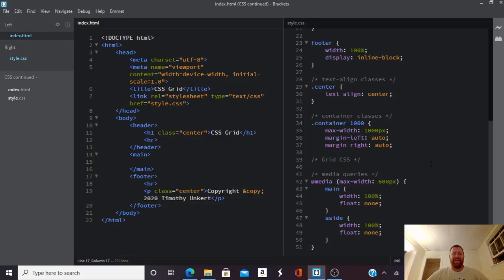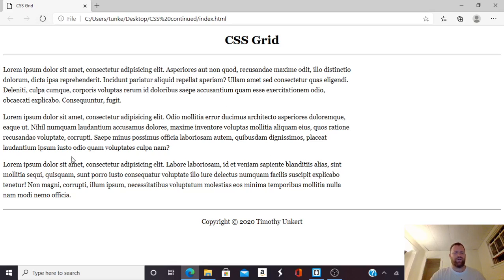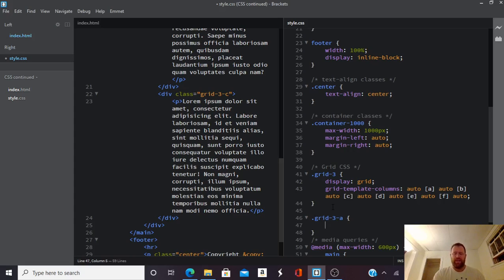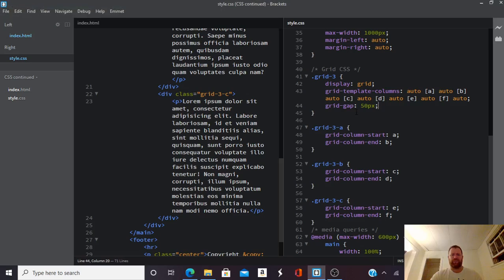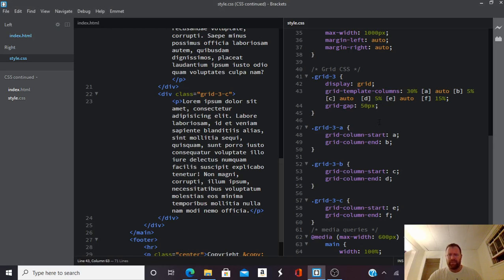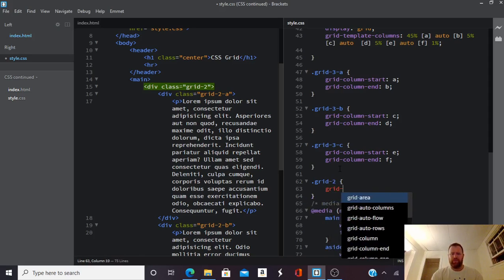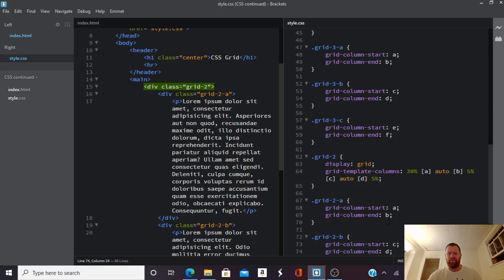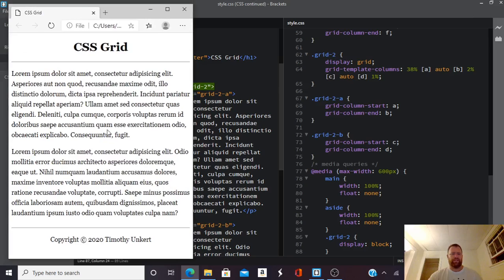CSS Part 25 - Grid Display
In this video I show you a little bit about CSS grid.